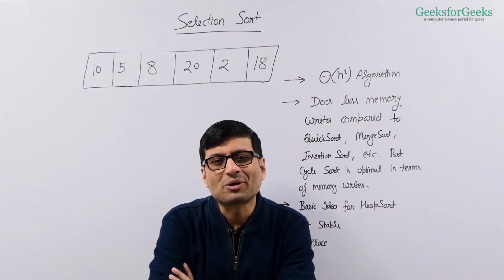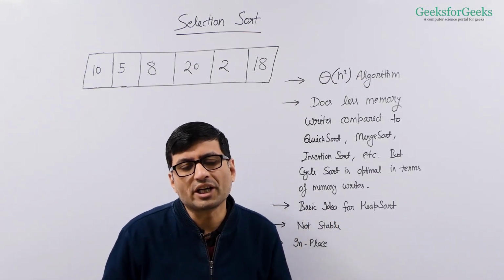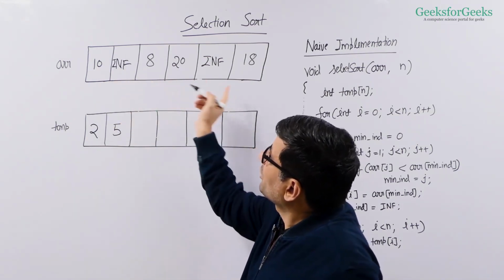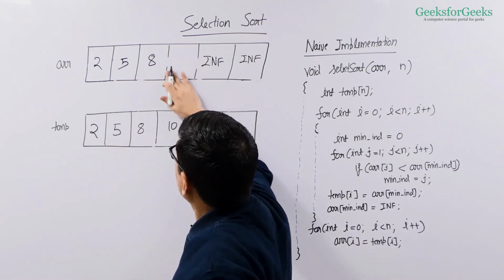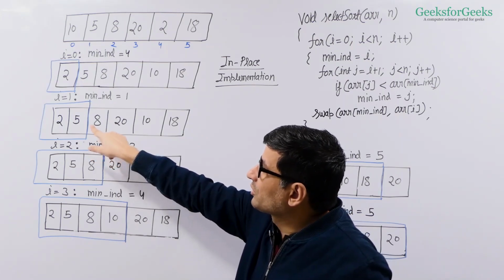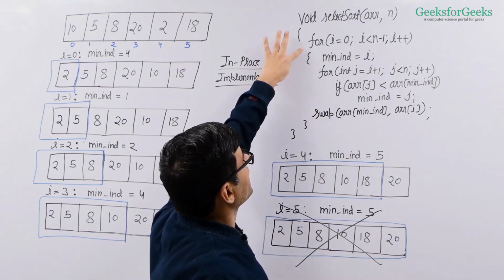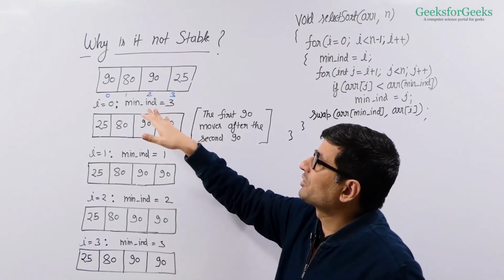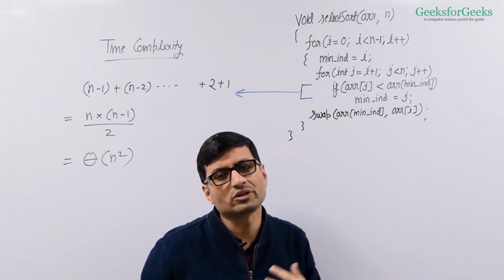8 Selection Sort